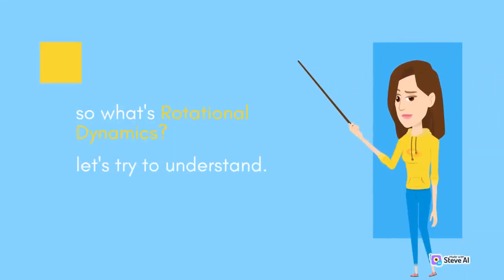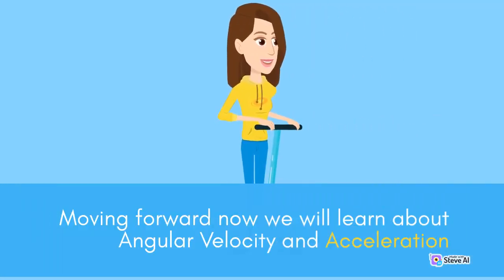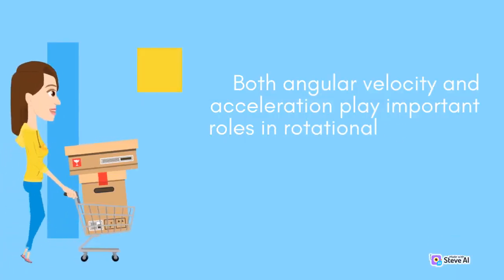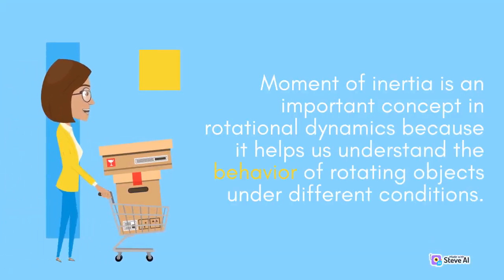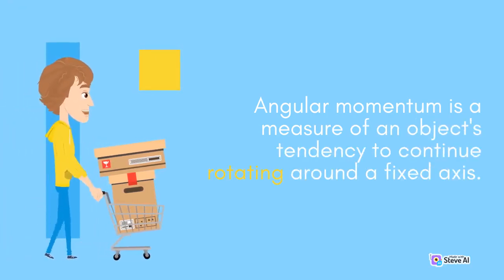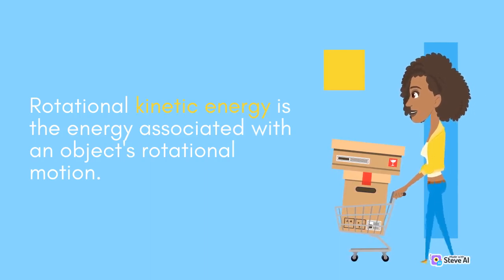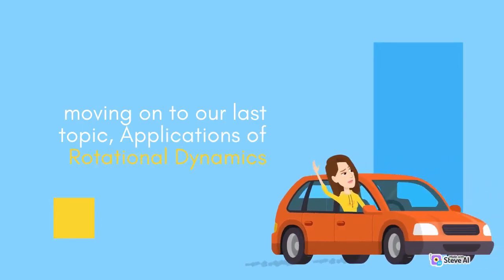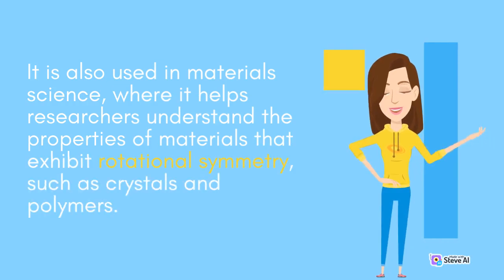Rotational Dynamics | Physics | Circular Motion.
We have discussed about Rotational Dynamics.

For more topics you can suggest in comment section.
For any help you can ask in comment section.